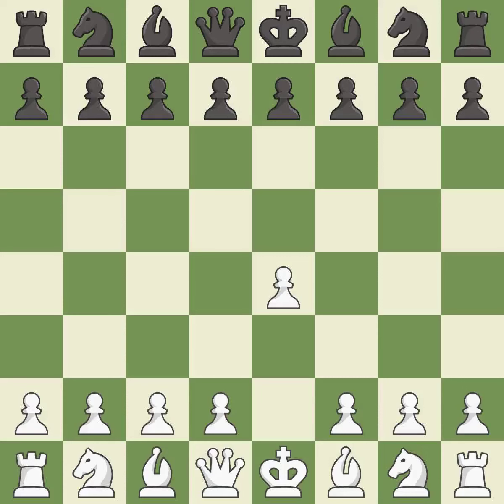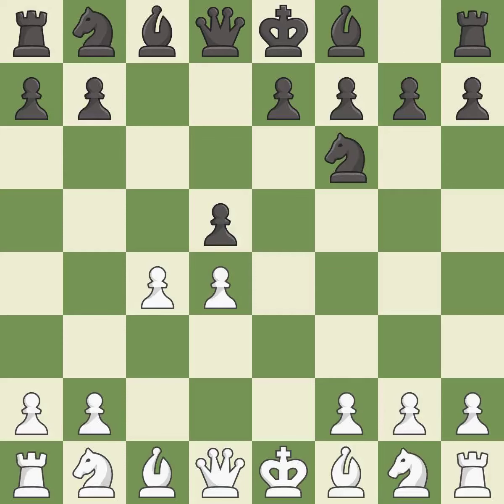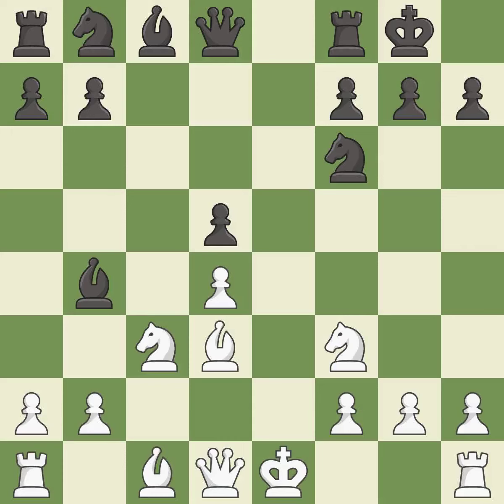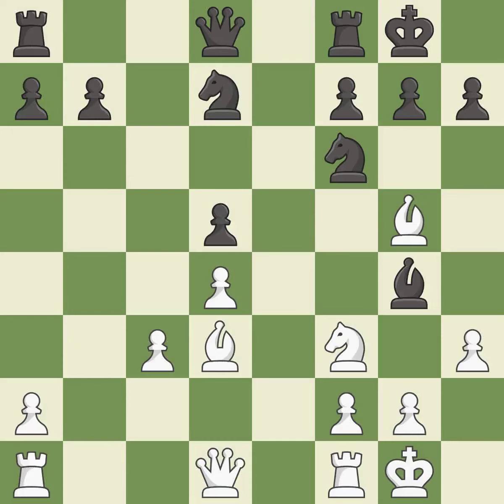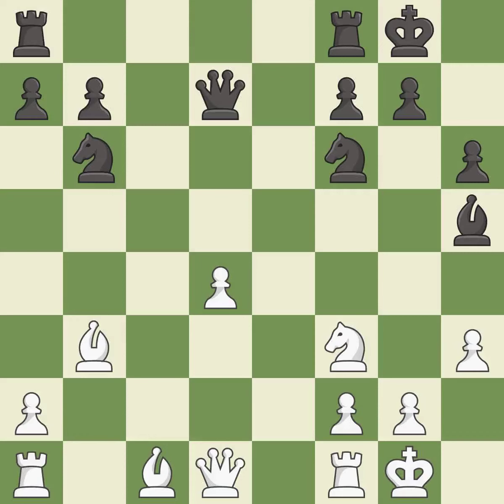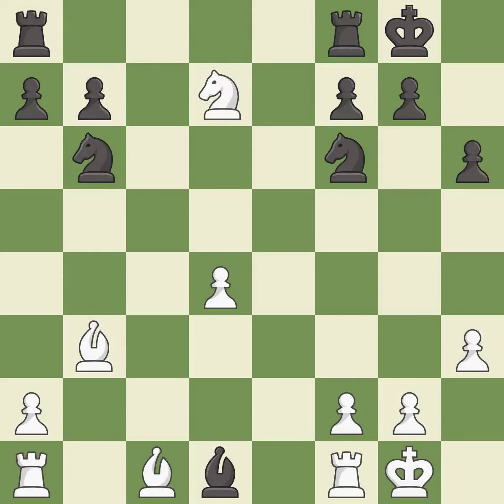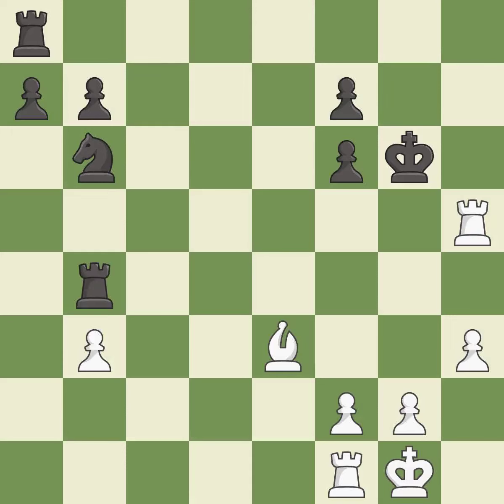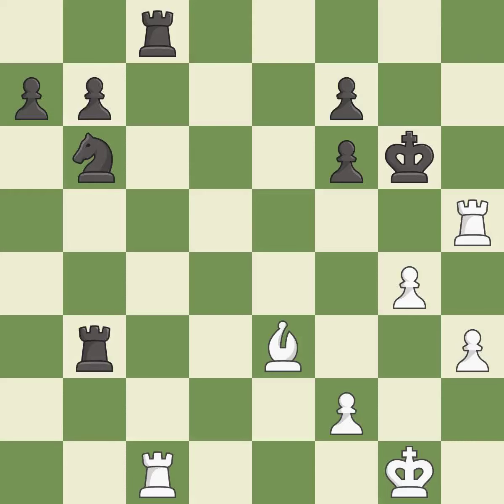White Andreikin D.Event 13th Open,Site Voronezh RUS,Date 2009.06.15,Round 4,White Andreikin, D.,Bl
White Andreikin  D.Event 13th Open,Site Voronezh RUS,Date 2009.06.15,Round 4,White Andreikin, D.,Black Deviatkin, A.,Result 1/2-1/2,ECO B14,WhiteElo 2625,BlackElo 2566,PlyCount 52,EventDate 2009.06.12,EventRounds 9,EventCountry RUS,Source Mark Crowther,SourceDate 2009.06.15